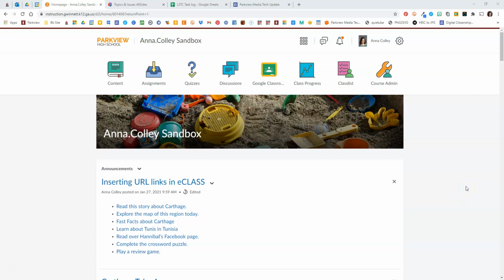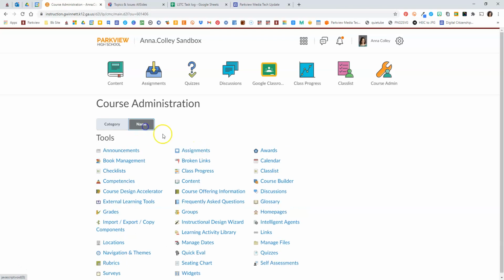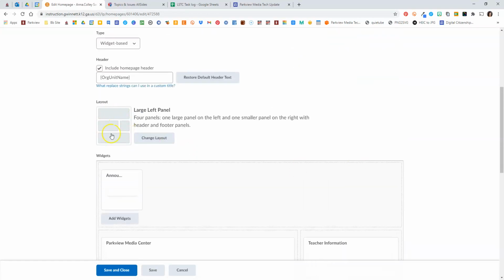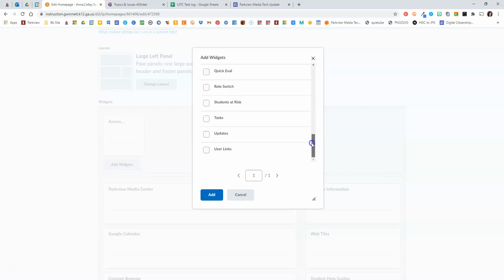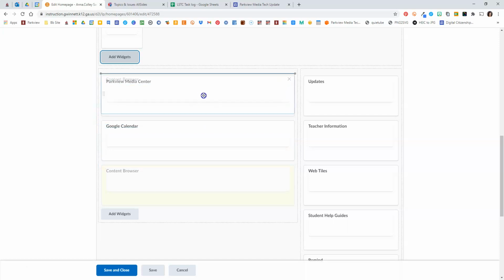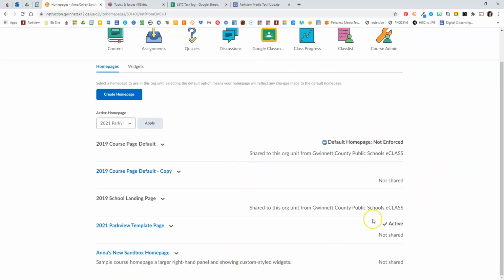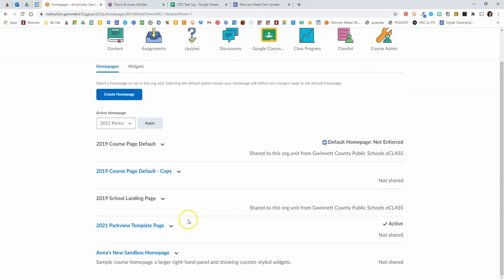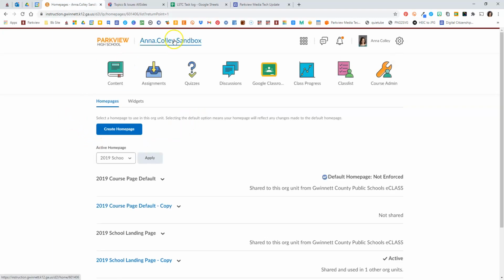Add the Updates widget in eCLASS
This tutorial shows how to add the Updates widget to your eCLASS course homepage, and how to rearrange the widgets on your homepage.